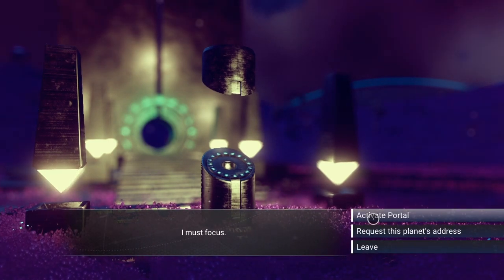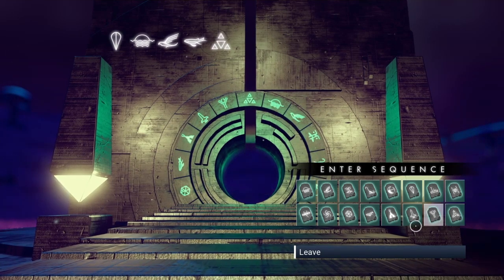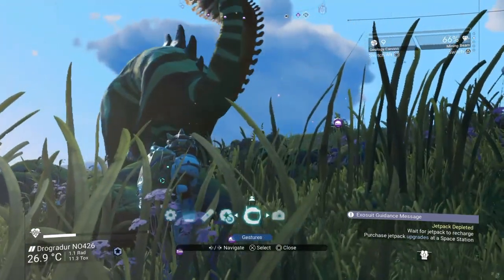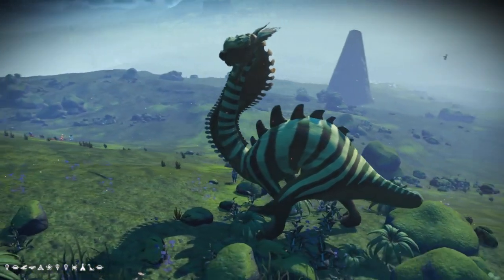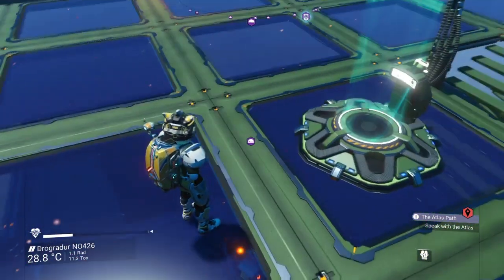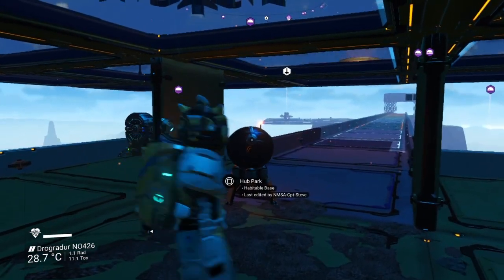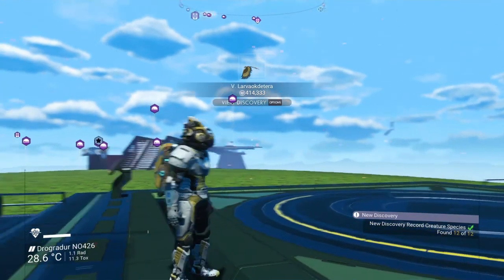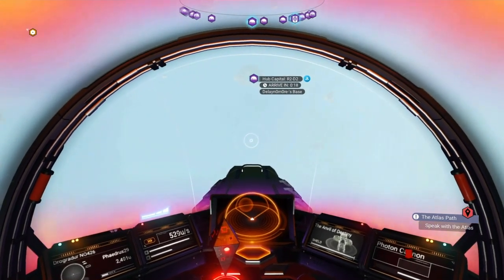Drogradur NO426 Galactic Hub Diplo Planet Review No Man's Sky Origins Captain Steve Adventures NMS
This Channel is aimed at the older player, 13+.
Intro Music and other segments of music are Free with ShareFactory on the PS4 (Beautiful Day)

UK Time Schedule:
Mon - Weekend Mission Analysis Videos - 1pm
Tue - Live Stream - 6pm
Fri - How to do the Weekend Mission Live - 6pm
Sun - Live Stream with Friends - 7pm